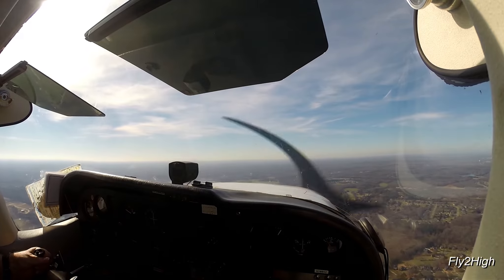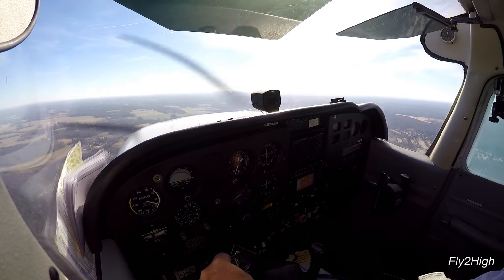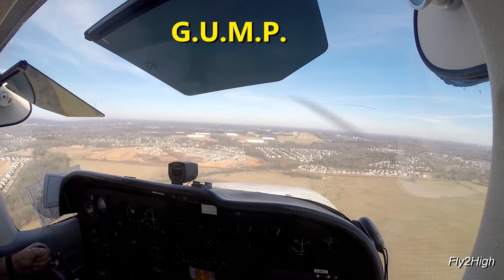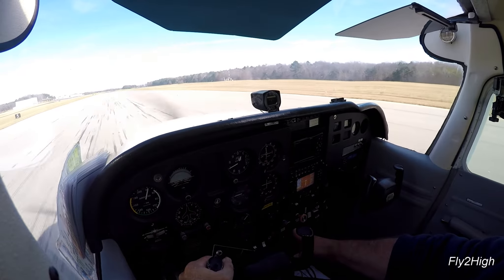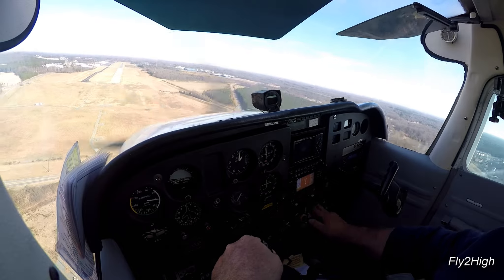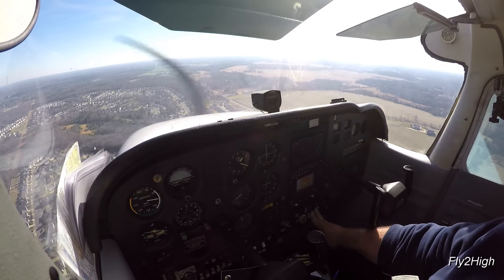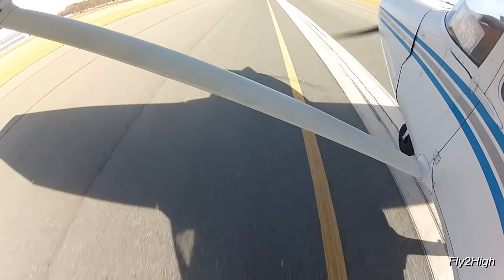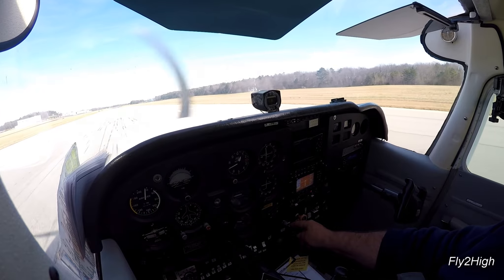Touch & Goes Part - 3 FTHVN 877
This is Part - 3 of an hour in the traffic pattern, practicing short and soft field landings and takeoffs in N20052, a little Cessna 172.  Come along for the ride.

FTHVN 877

I’ve possessed an ATP certificate since 1982. My aviation career spans over 20-years. It includes serving as Chief Pilot, and later as Director of Flight Operations, of the largest FAR-135 flight operation in the southeast US in the 1980s and 90s. The procedures, rules and guidelines I relay in all of my aviation videos were developed and refined by me and my training staff, and used in our flight operation. Far too many of our line pilots needed to be “re-trained” to stop them from doing some of the most amazingly stupid stuff with our airplanes. Perhaps some of what I learned over 20-years of commercial flying, accumulating 13,000+ hours of flying experience, and dealing with an occasional inept pilot, will help you in some way have a long and successful aviation career.